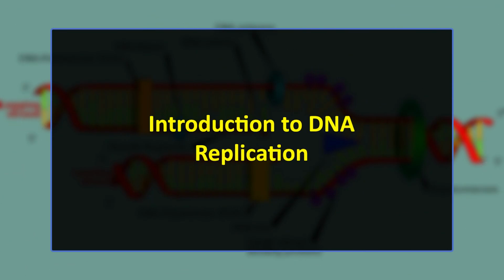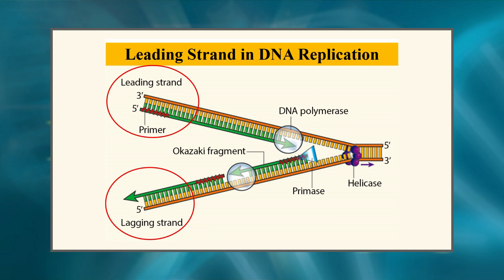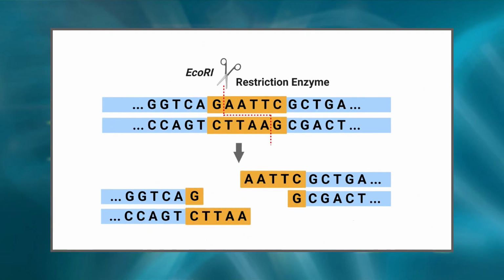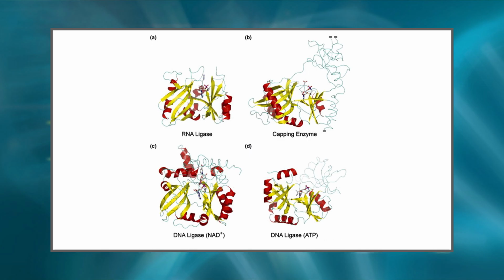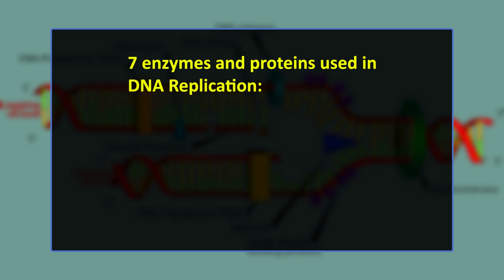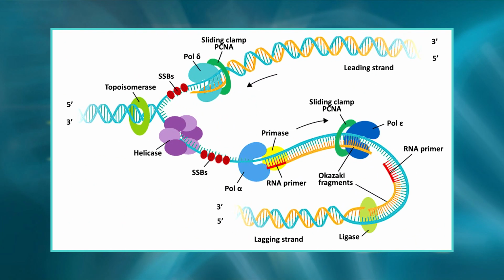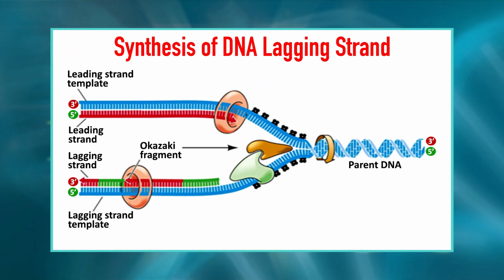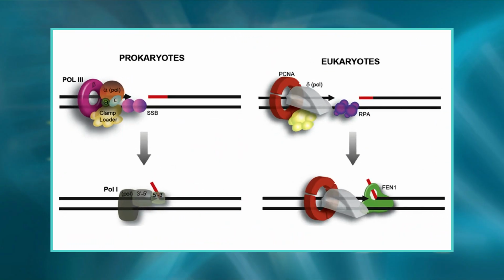05 Basics of DNA Replication